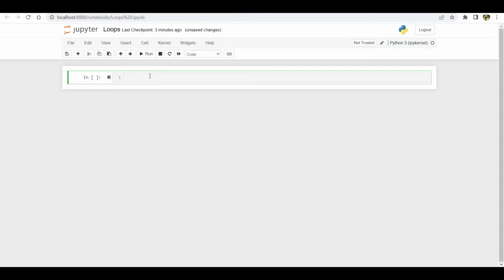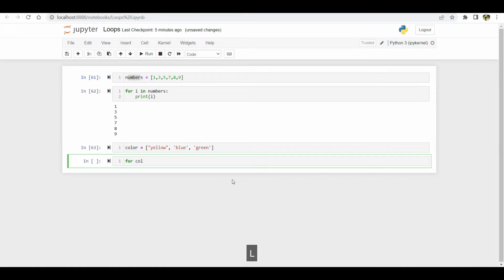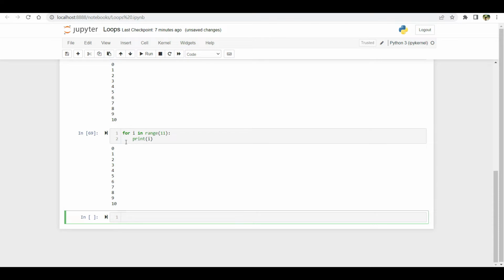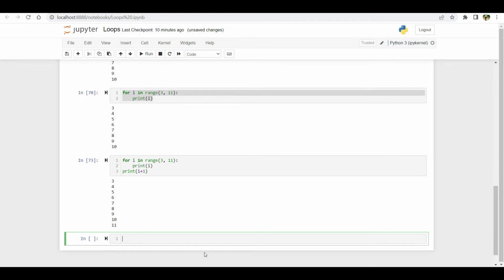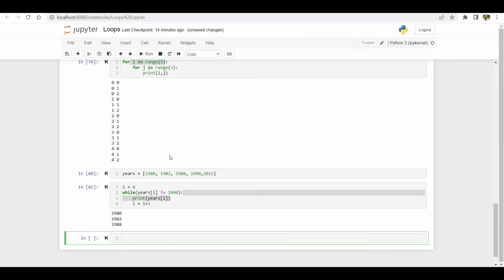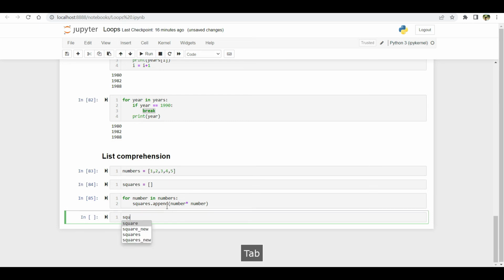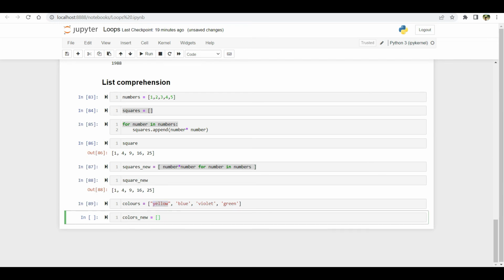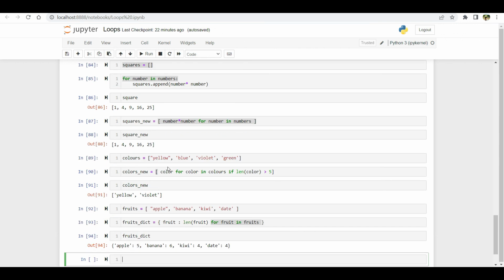Basics of Python | Day 6 | Loops | List Comprehension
Hello All in this video we will learn,
1. What is loop
2. How to use which type of loops
3. What are the different approaches to be taken while using loops

I will see you in my next video.

Happy Learning. :-)